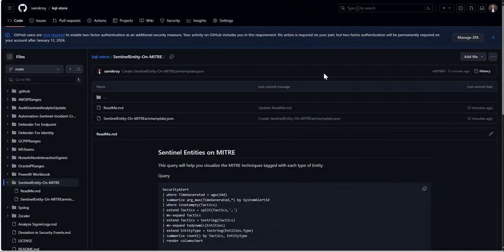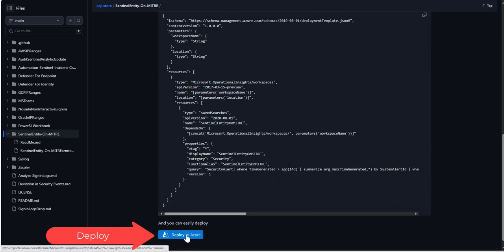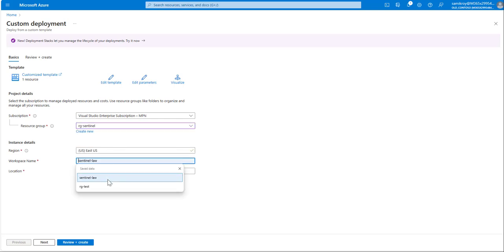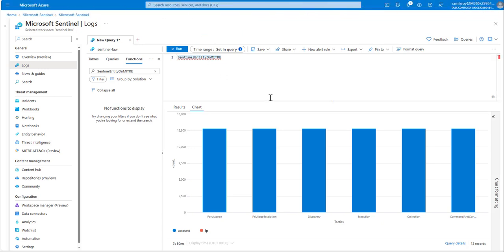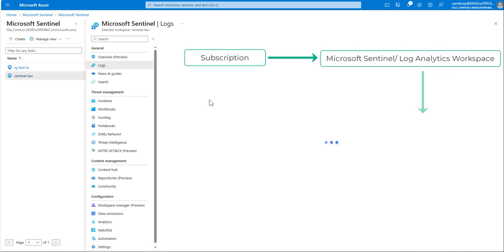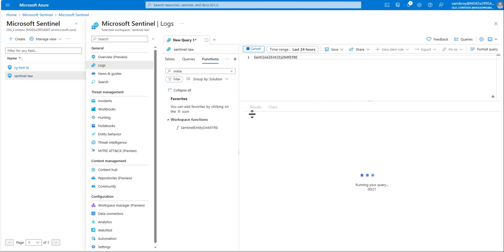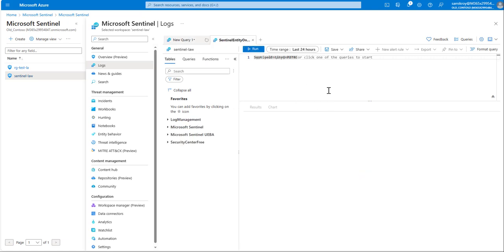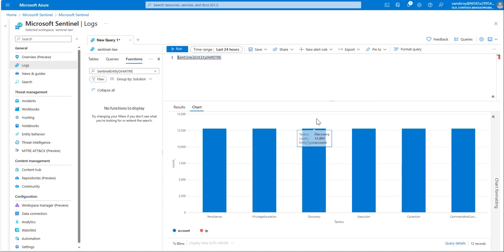MITRE on Entities in Microsoft Sentinel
Feel Free to look at my Free Udemy Course